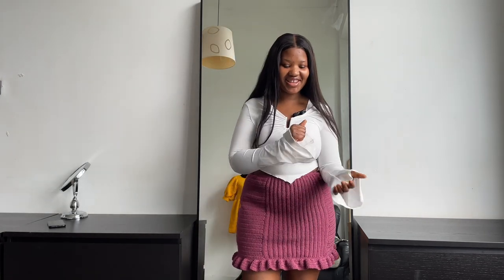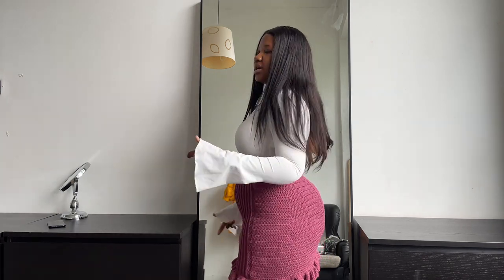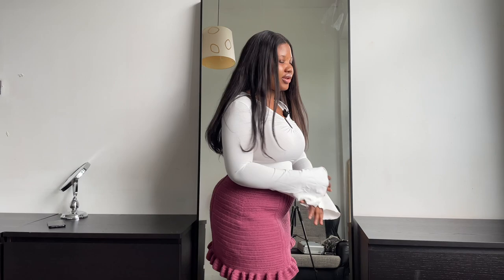Easy crochet skirt tutorial ( let’s build our summer wardrobe together 🥰/ Mihankushea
MATERIALS NEEDED
I used 300gram of medium weight yarn.
2mmhook
elastic band
Measurement tape
Stitch markers

STITCHES USED (🇺🇸US stitch terms)
Ch-chain

MEASUREMENTS NEEDED
Waist
Hips
Desire Skirt length

FIND ME ON THESE SOCIALS